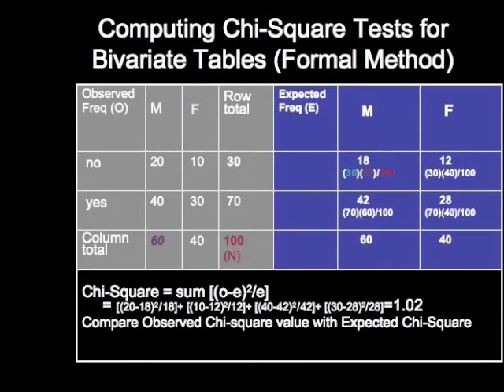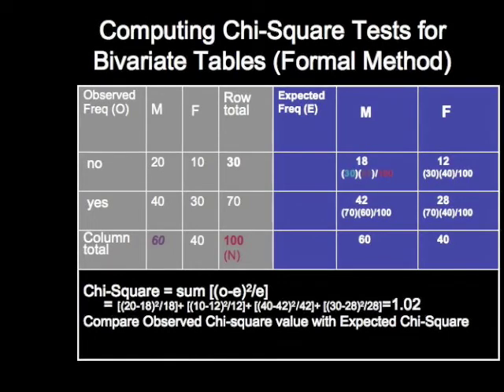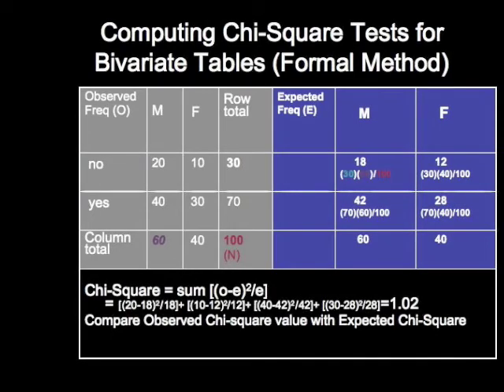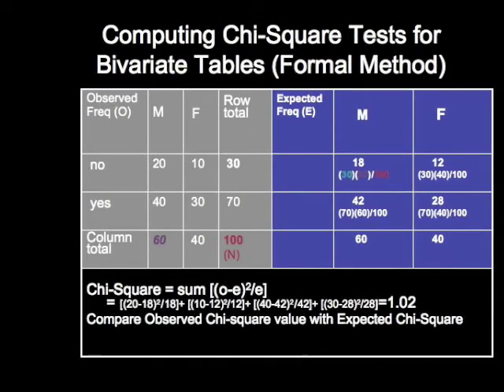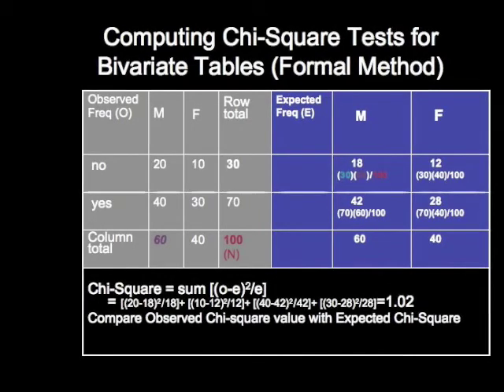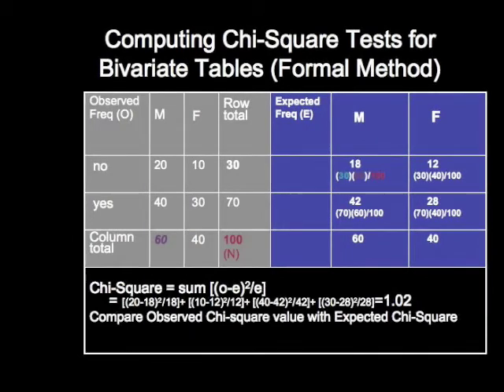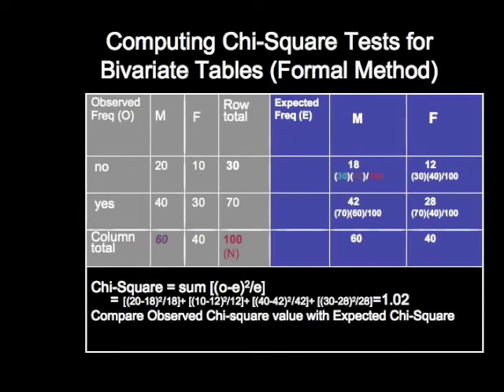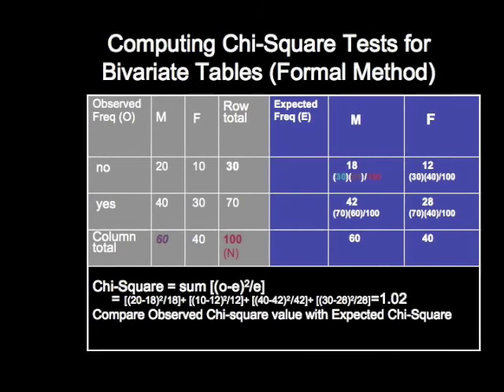Stat 24: Chi-Square Test